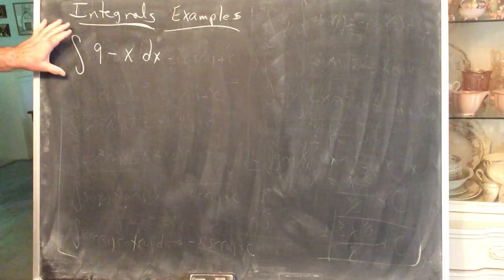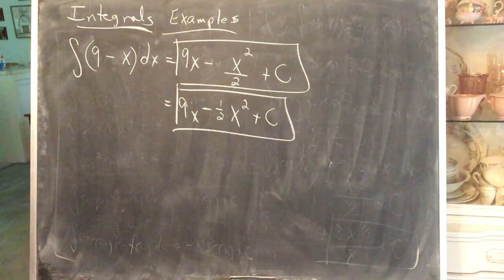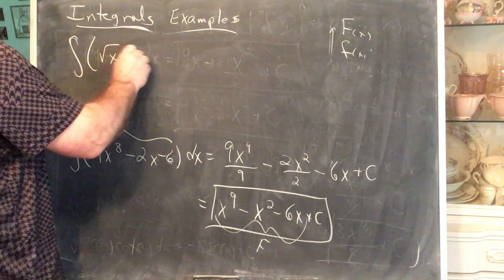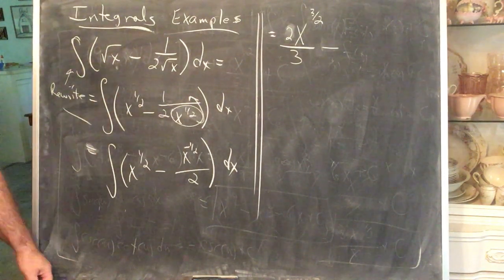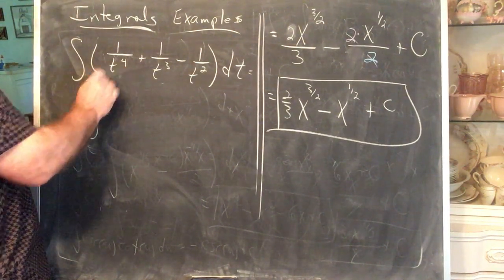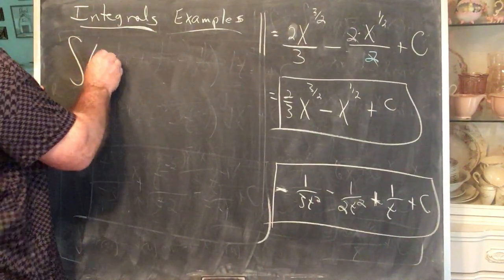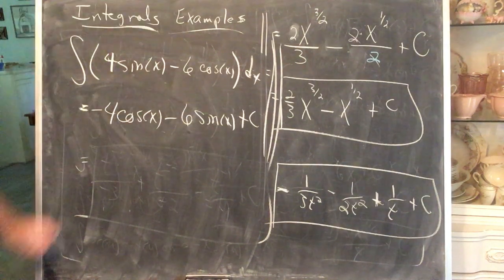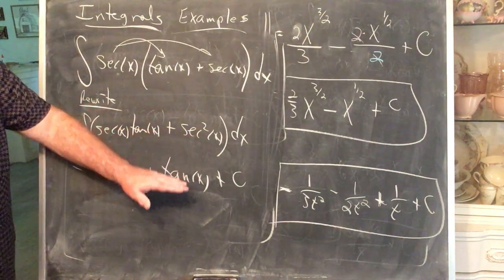Calc I Antiderivatives VI